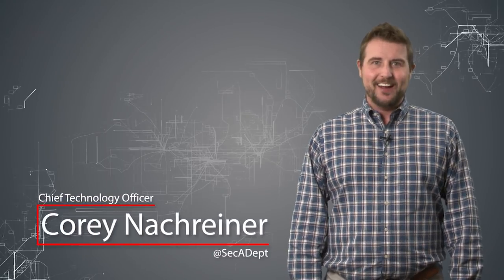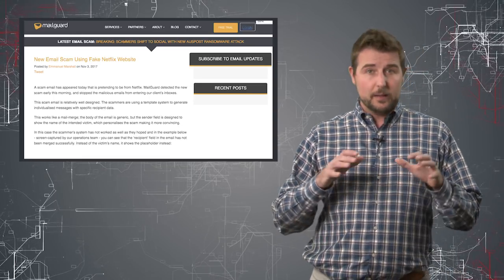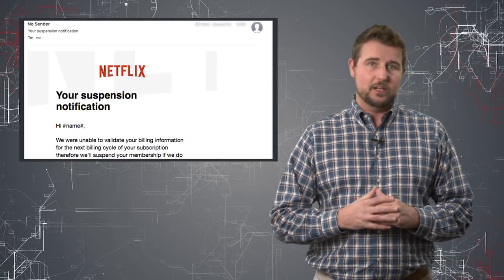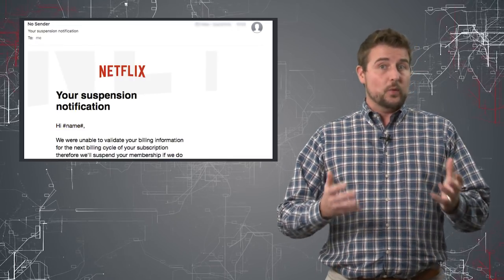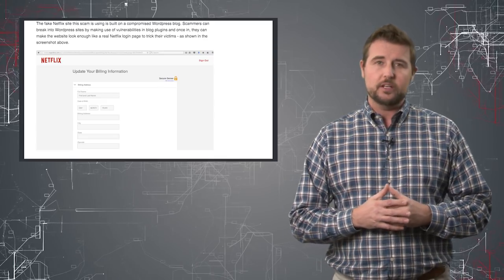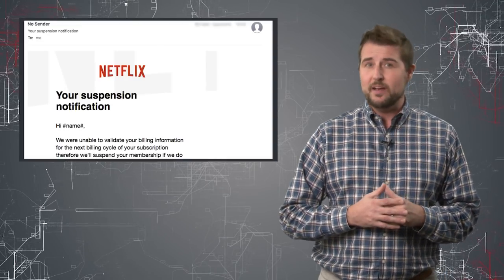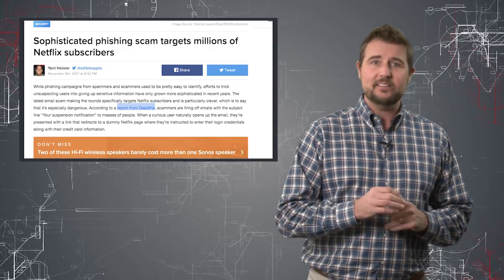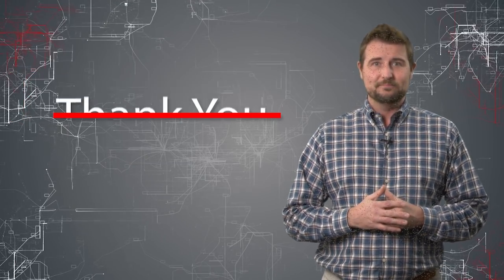Netflix Phish - Daily Security Byte